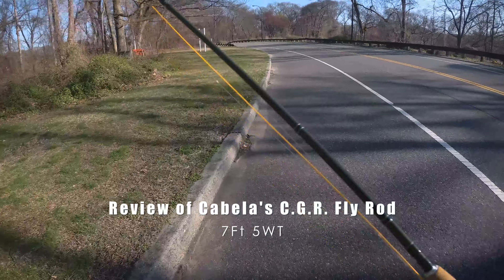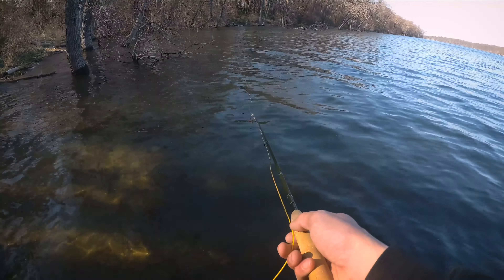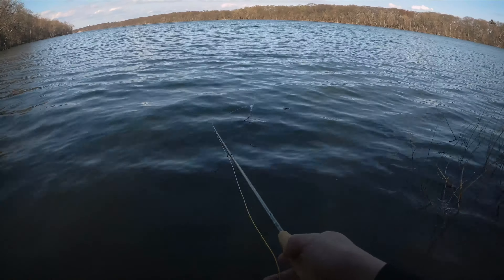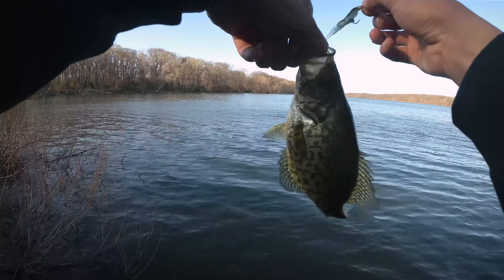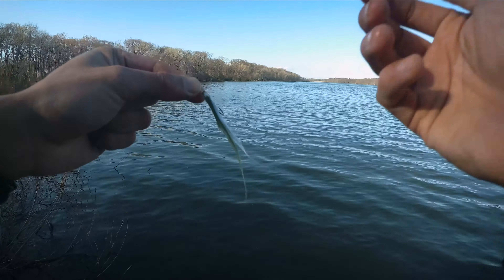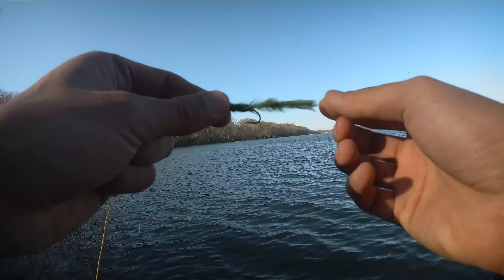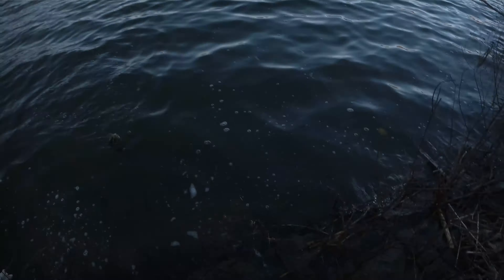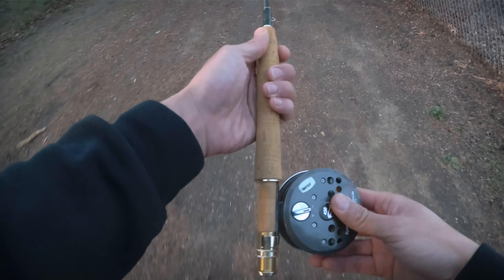Cabela's C.G.R. Fly rod first impression & review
I bought this rod last year but never got to use it. So I decided to take it out the other day to test the rod here's my first impression and review.

reel: scientific angler system one 456
rod: cabela's CGR 7ft 5wt
line: Cabela's prestige 5 wt warm water fly line